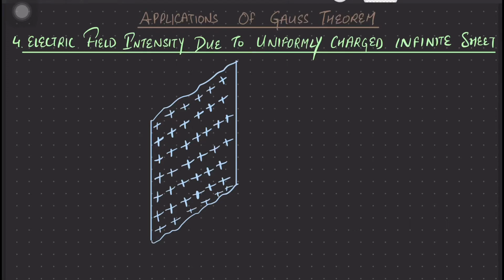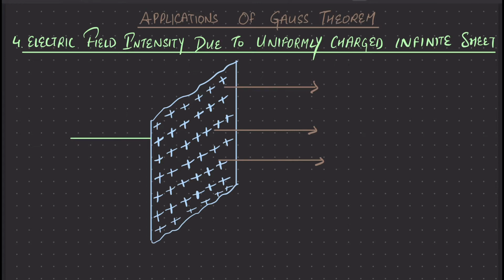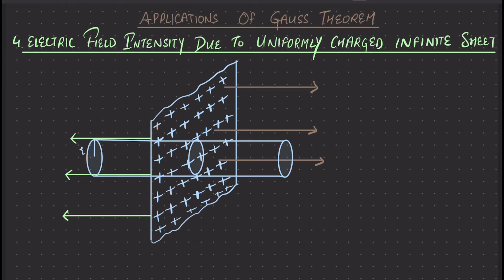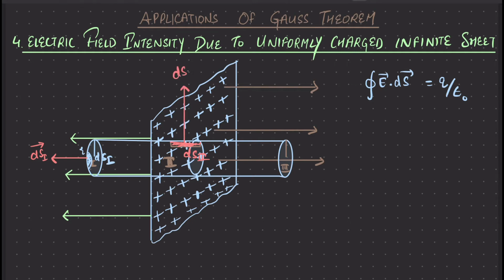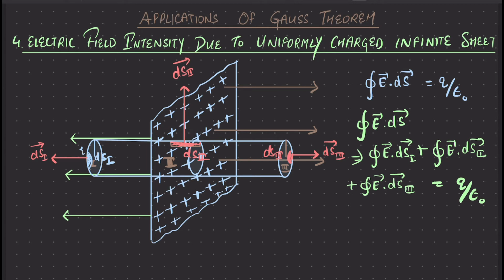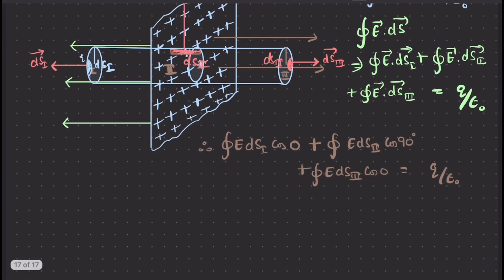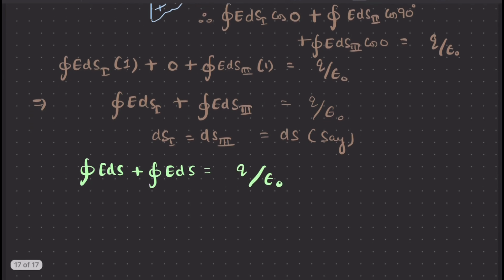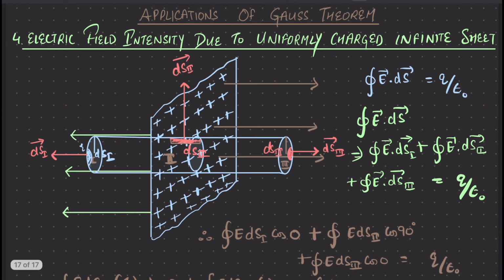ELECTRIC FIELD INTENSITY DUE TO INFINITELY LONG THIN SHEET OF CHARGE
This video from unit-1 electrostatics describes the application of Gauss theorem in order to calculate the value of electric field intensity due to infinite uniformly charged sheet.